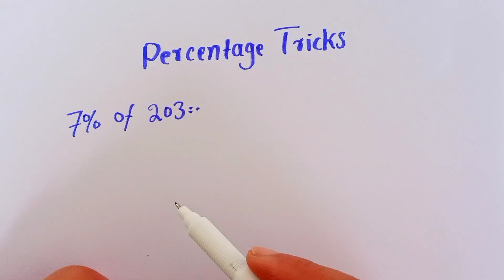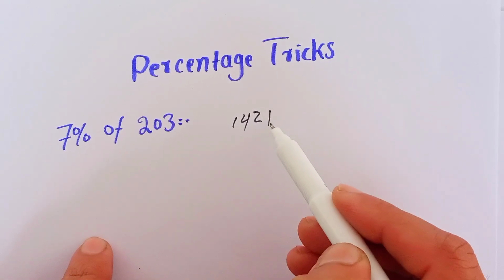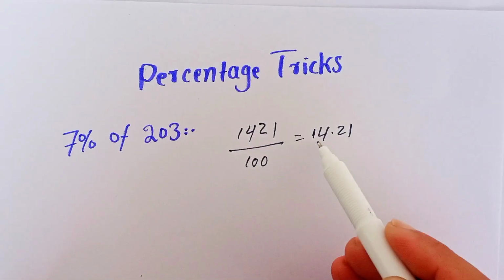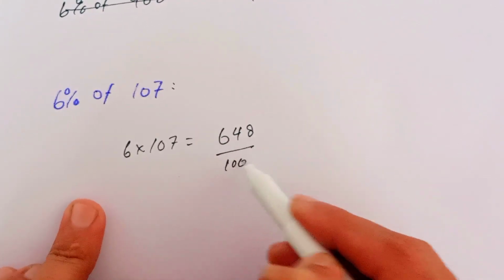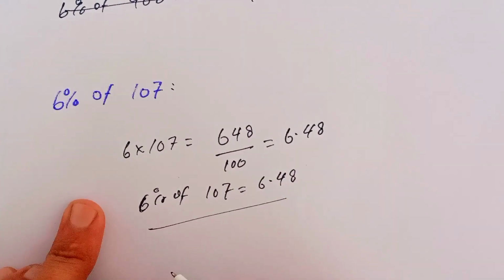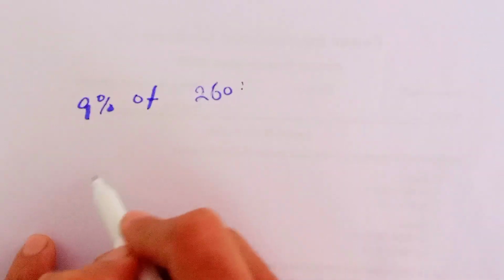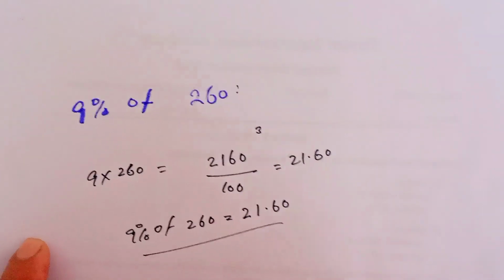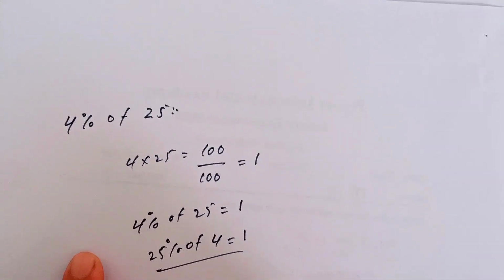⚡ Percentage Tricks | How to Find Percentage in Seconds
Want to calculate percentages quickly without using a calculator? Discover simple and amazing percentage tricks that will help you solve percentage questions in just a few seconds!

In this video, you'll learn an easy and effective math trick to calculate percentages faster. These mental maths techniques will improve your calculation speed, strengthen your mathematical skills, and make percentage calculations easier than ever.

Whether you're a student preparing for exams, a maths enthusiast, or someone who wants to improve everyday calculation skills, this video is for you!

🧠 What You'll Learn in This Video:

- How to find percentages in seconds.
- Easy percentage tricks and shortcuts.
- Fast mental calculation techniques.
- Simple percentage maths tricks.
- Quick methods to solve percentage questions.
- Useful calculation tips for students.
- How to solve percentage problems without a calculator.

🎯 CHALLENGE YOURSELF!

Try the percentage calculation before watching the solution. Can you solve it in just a few seconds? Share your answer and calculation time in the comments!